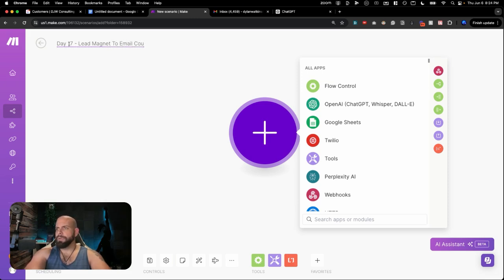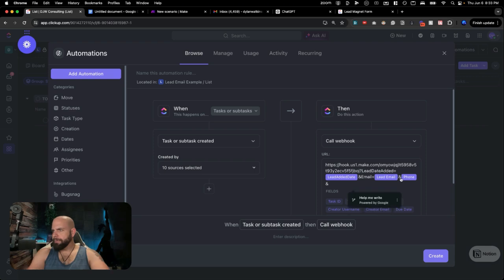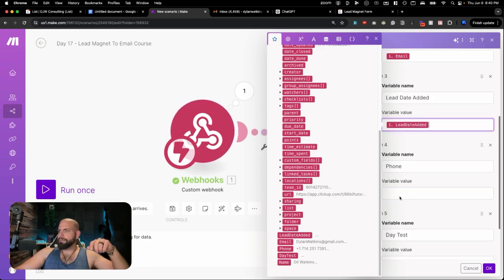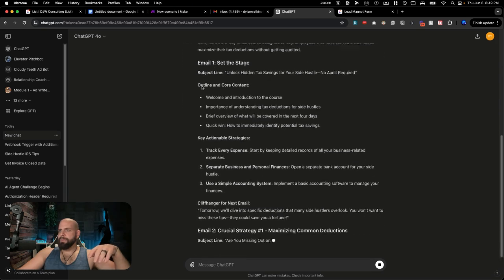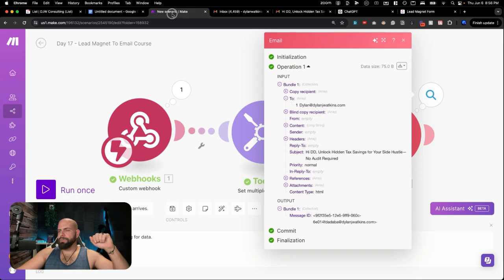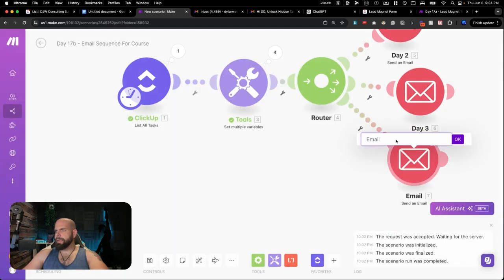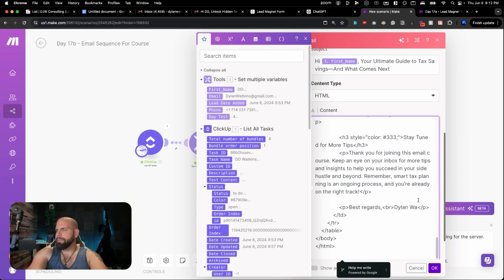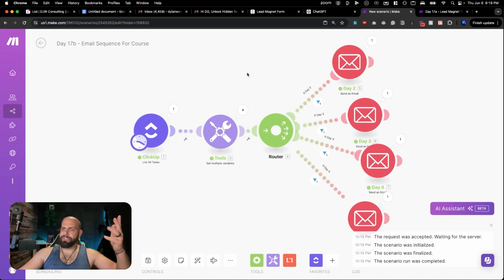Convert Leads into Customers (With AI Automated Email Courses & Make.com) | Lead Generation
🚀 Welcome to back to the AI Agent Challenge! I'm Dylan, and today I'm excited to show you how entrepreneurs can revolutionize their businesses by integrating AI agents and automated workflows. Our focus today is on creating an effective lead magnet and an email nurturing sequence that converts leads into customers for your online courses.
➡️ I'll walk you through using make.com to set up a streamlined process from capturing lead information to implementing a targeted email sequence, all aimed at boosting course enrollments. I demonstrate how to configure custom webhooks in ClickUp, an advanced task management tool, to seamlessly transfer data into our automated systems. This setup captures lead details efficiently and initiates a series of nurturing emails designed to engage prospects and guide them towards a purchase.

This video is perfect for entrepreneurs and business owners looking to harness AI to enhance their marketing and sales processes.
By automating routine tasks, you can save valuable time to focus on strategic business activities that drive growth and profitability. Join me in transforming how we handle leads and turn them into successful course enrollments!

💬 What is your biggest challenge when it comes to automating your lead generation and nurturing processes?

➡️ As the CEO of Reality Smash Studios and an experienced immersive technology consultant, I bring a wealth of knowledge and firsthand experience in designing and implementing emerging technology solutions. Whether you're interested in AI training and workshops, custom AI agent development, or generating significant revenue through AI-powered apps, this channel is your ultimate guide.